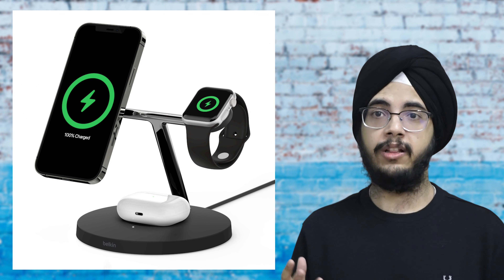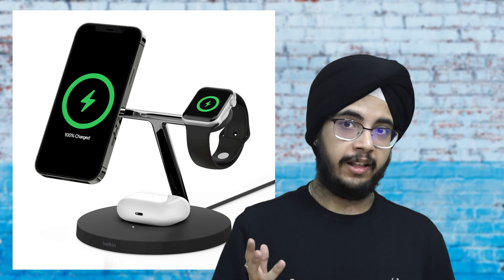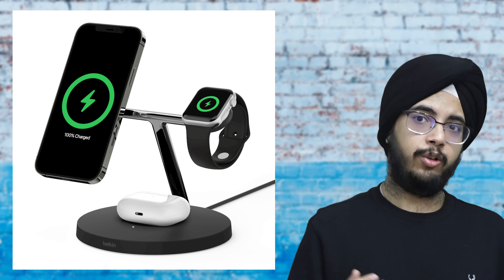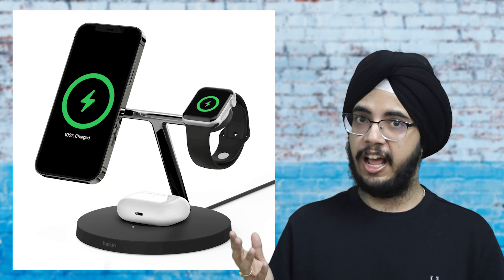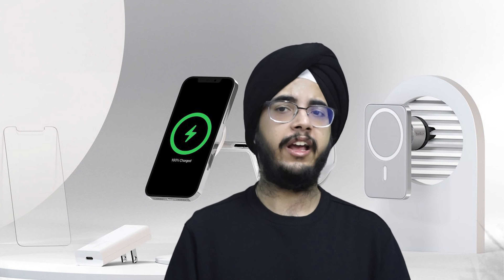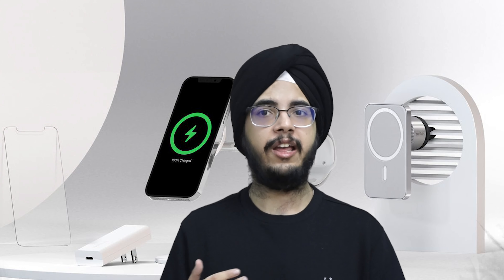Magsafe - leading to a wireless future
Apple, with the announcement of iPhone 12 and 12 Pro, announced Magsafe. Its new way to charge iPhones while using magnets and Qi charging. This brings up the question whether an iPhone without any port at all is close by?